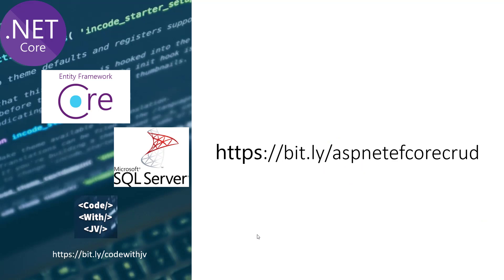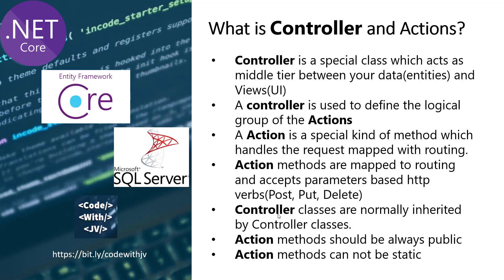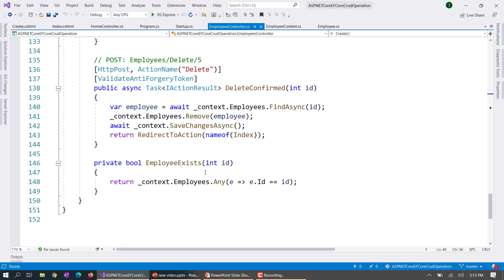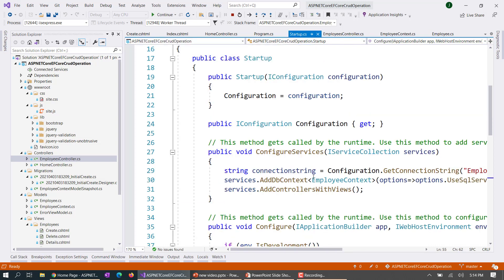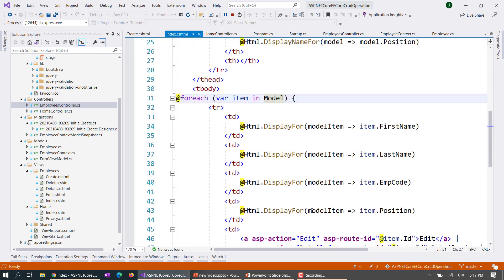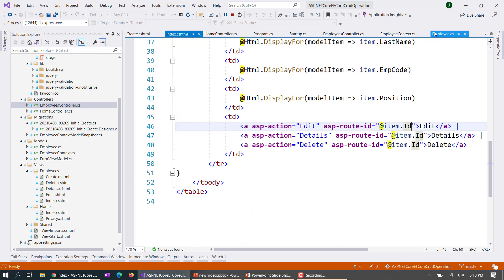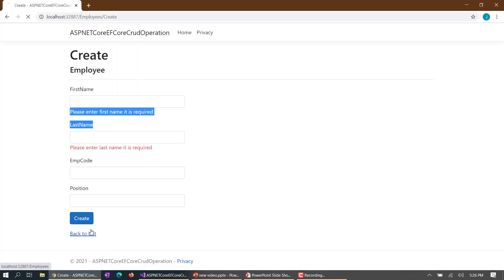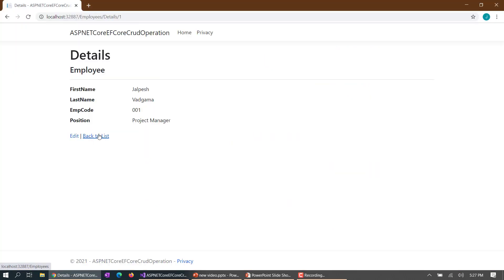CRUD Operation with ASP.NET Core, Entity Framework Core And SQL Server Part-2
This is part of my previous video where I have explained following topics

➤ What is Model View Controller Pattern
➤ How MVC works
➤ Structure of ASP.NET Core MVC Application
➤ How to install Nuget packages for Entity Framework Core
➤ How to create model classes with Annotation for validation
➤ How to create Entity Framework Context class and how to configure the database connection.
➤ How to Create Migration with Help of Entity Framework Tools Nuget package and Use of Add-Migration command.
➤ How to apply migration with Entity Framework Core in SQL Server database with Update-Database Command
➤ How to create Scaffolding and How to create Controller and Views with Scaffolding in Visual Studio.
➤ Explanation of Code generated and How entity Framework Core works.
➤ How to do validation in Forms and how to use ASP.NET Core Tag helpers for that.

Due to limitation of time and big video length I was not able to the explain few topics in that video. So I thought it will be a good idea to create a video which explains how it works

So following topics are included in this video.
➤ What is Controller
➤ What is Action Methods
➤ Limitation of Action methods
➤ How Add, Edit, Delete and Get data from the SQL Server database with the help of Entity Framework Core 5.0
➤ How action methods are map with URLs via routing.

📂 Source Code:
You can find source code from the following GitHub Repository.

I am Jalpesh Vadgama a Full Stack Developer having more than 14 years of experience mostly in web development. I have been always interested in giving back something to the community.

Through this channel, I will share stuff that I am learning everyday.

I am going to create videos on the following techniques and continue to create it.

➤ JavaScript
➤ Angular
➤  Node.js
➤ ASP.NET MVC Core.
➤ C#.NET
➤ Vue.js
➤ React

This technologies I am using in my day to day life. So whatever I learn I promise to share my knowledge with you.